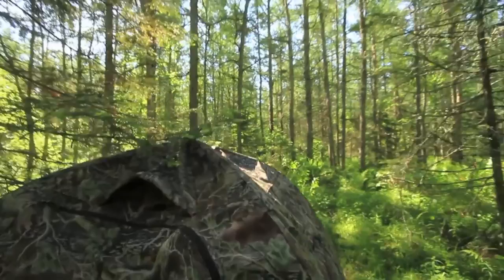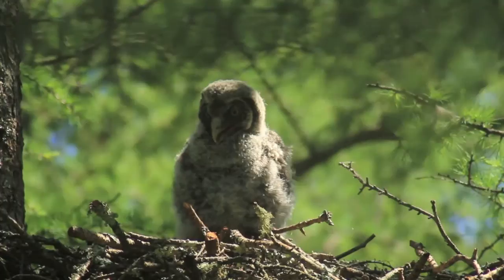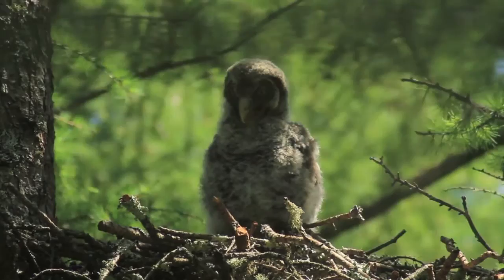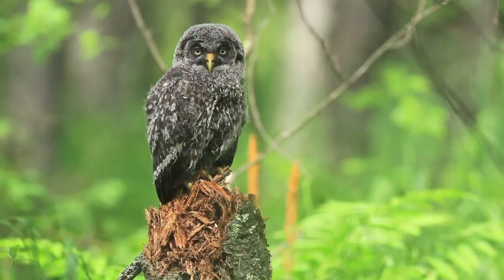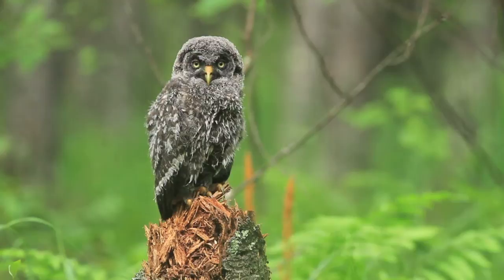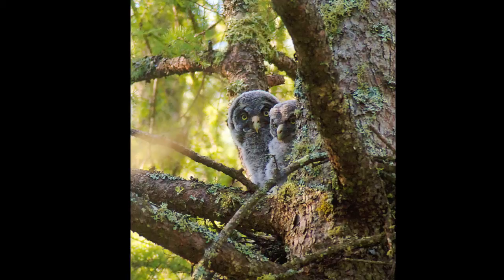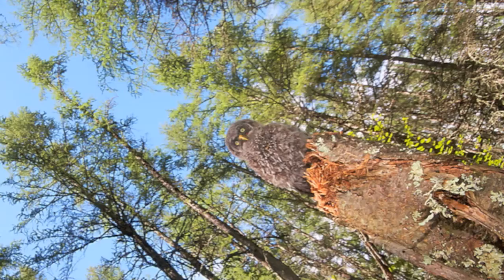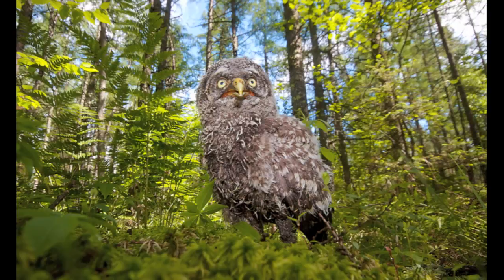Shooting with Sparky—Great Gray Owl nest Minnesota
Four days spent with a Great Gray Owl family deep in the bogs of northern Minnesota (Aitkin County). Two owlets in the nest.
Contact Sparky:
Sparky's websites:
Blog is ThePhotoNaturalist.com
Galleries at SparkyPhotos.com
His non-profit organization:
SaxZim.org